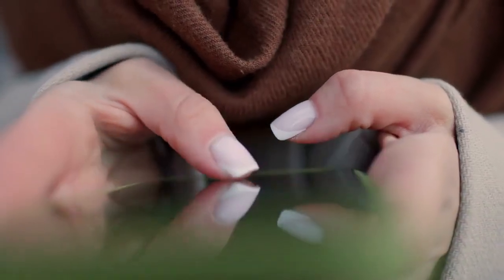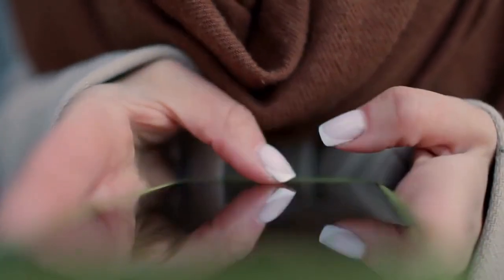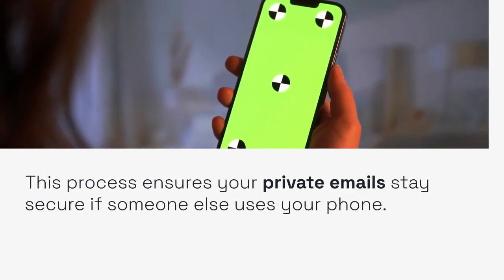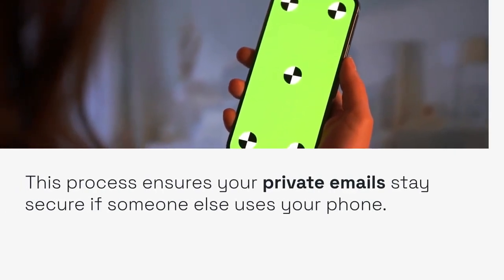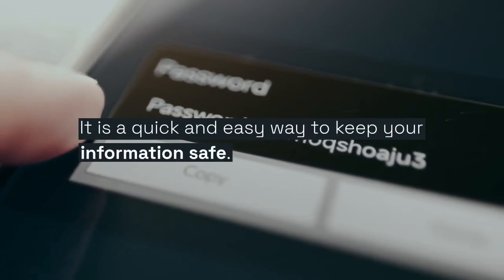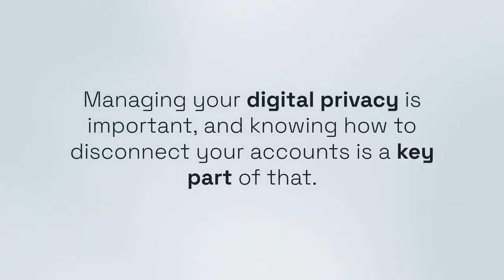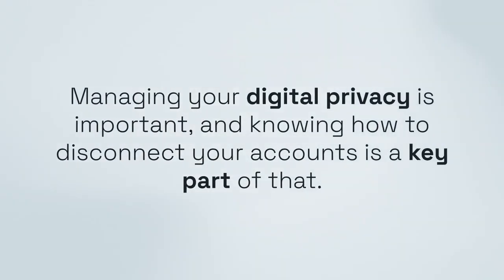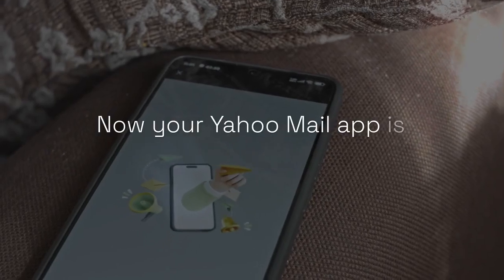How To Sign Out Of Yahoo Mail On Android Phone?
To sign out of Yahoo Mail on your Android phone, first open the Yahoo Mail app. Tap on your profile icon, usually located in the top left corner. In the menu that appears, scroll down and select "Settings." You'll then see an option to "Sign out" or "Remove Account." Tap "Sign out" to log out of your Yahoo Mail session on the device. This will ensure your emails are no longer accessible from that specific app instance until you log back in.